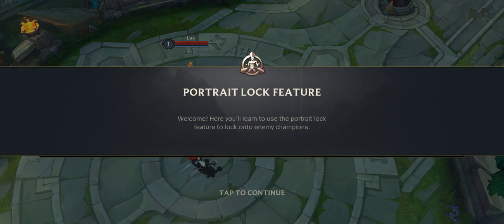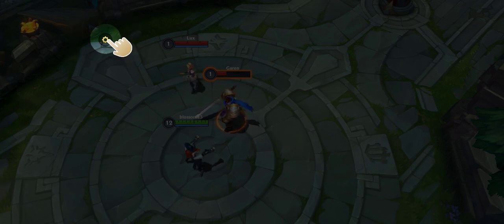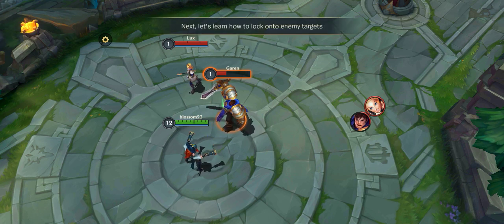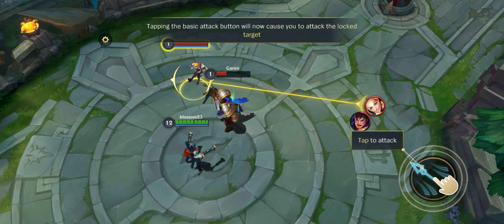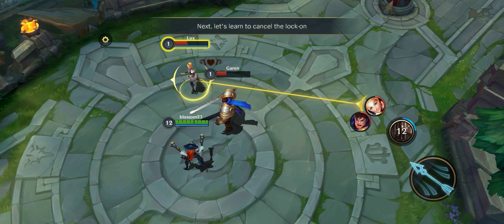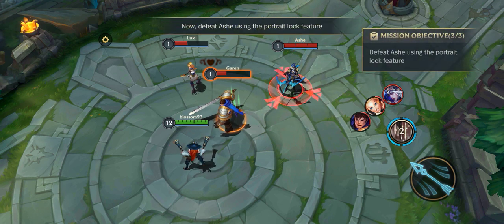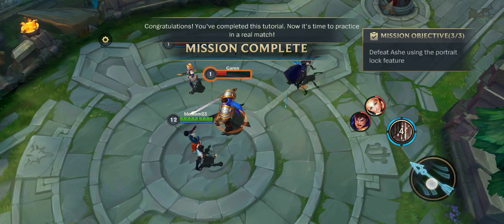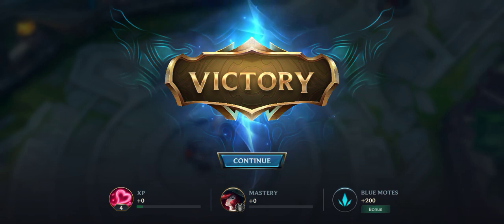Wild Rift Tutorial 2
A daily women's lifestyle that covers style, culture, food,  travel, parenting etc